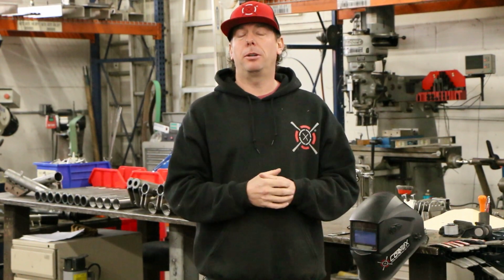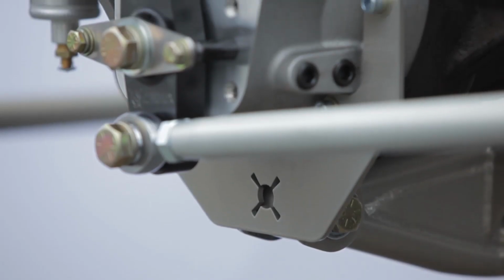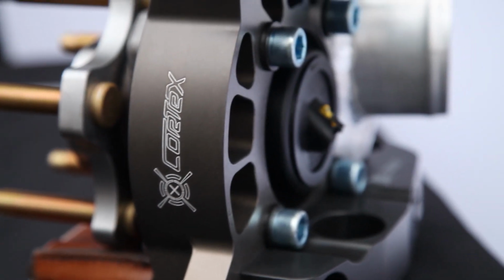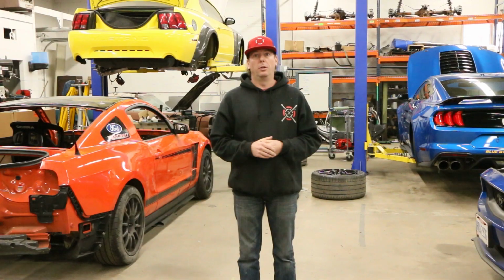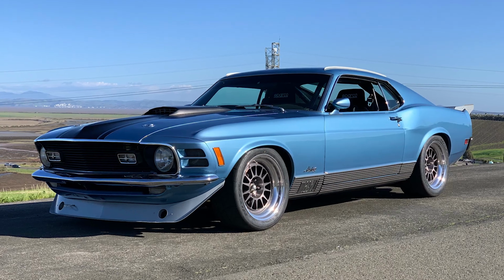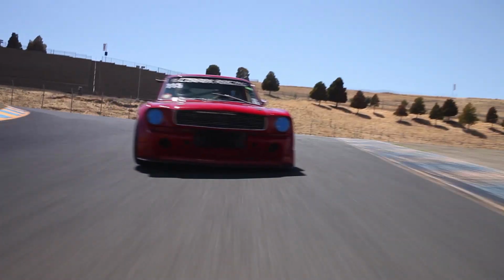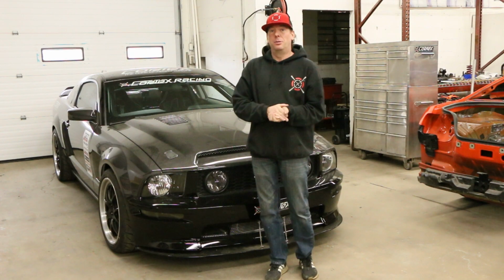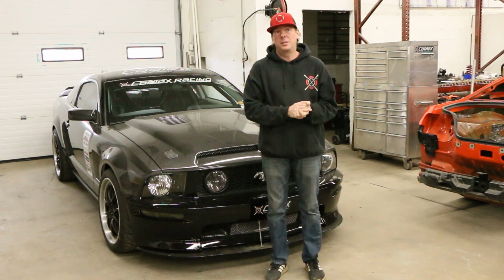CorteX Racing Ohio Speed Shop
Behind the scenes tour of CorteX Racing, Ohio Headquarters. Part production, fabrication and custom car builds. This full-service race shop is the hub for manufacture and shipping of Xtreme-Grip suspension systems for modern and vintage motorsports including Ford, Shelby, GM, Mercury and more. DIY Suspension Kits for Mustang Pro Touring, AutoX, Road Racing, Drag Racing.